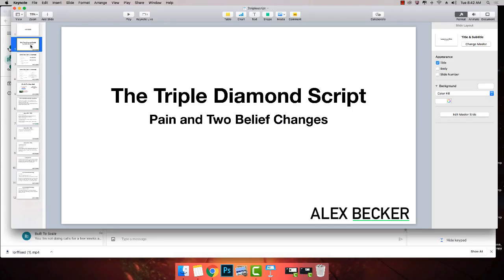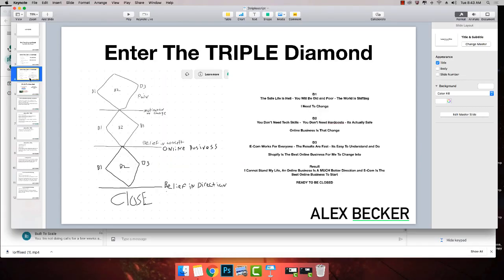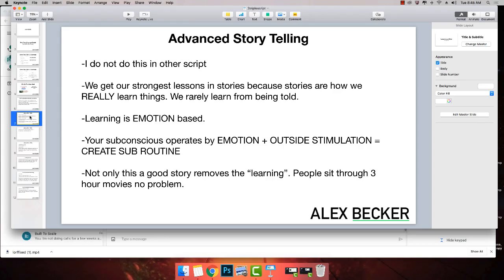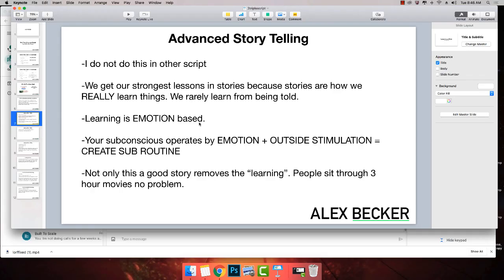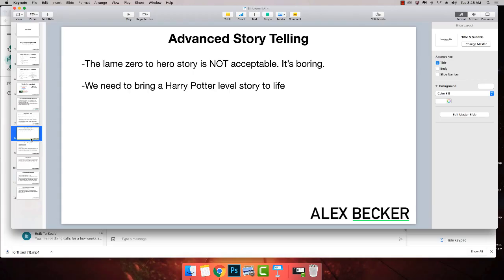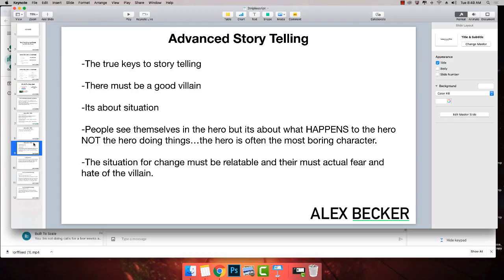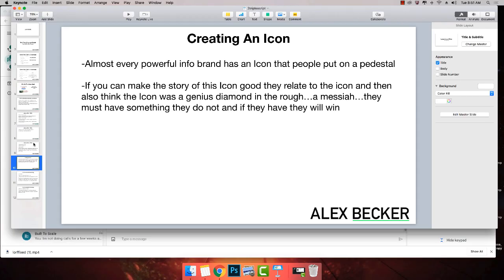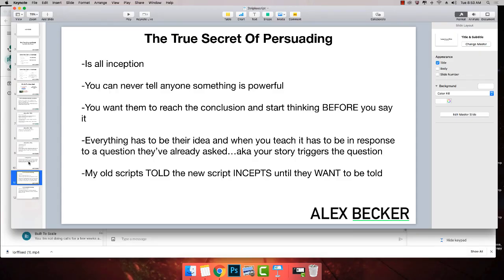Iron Sales: 06 Advanced Story Telling Persuasion Tactics